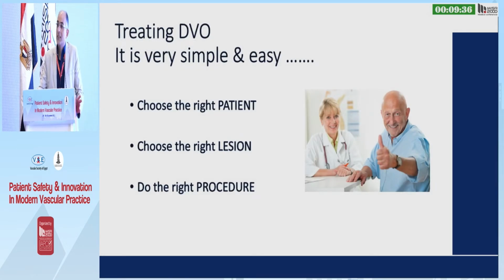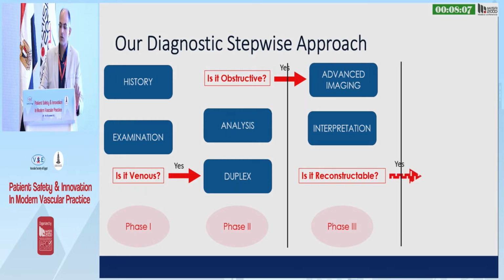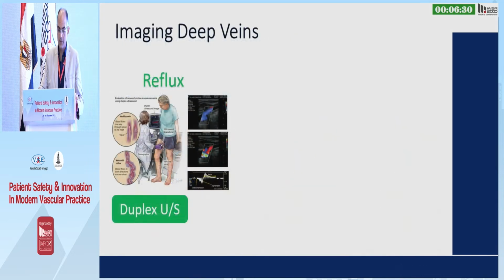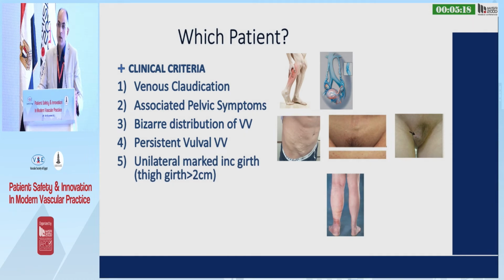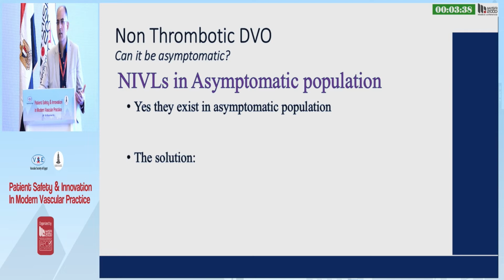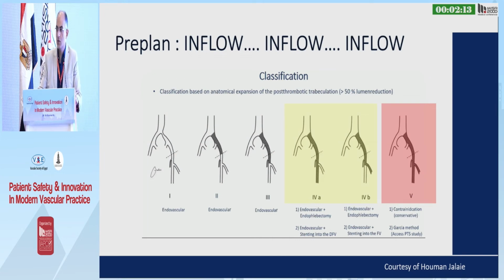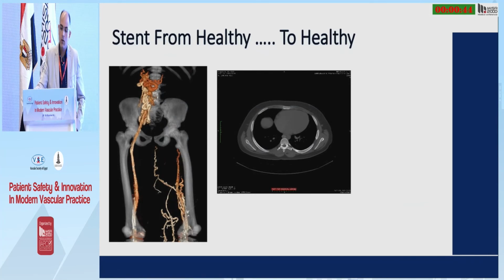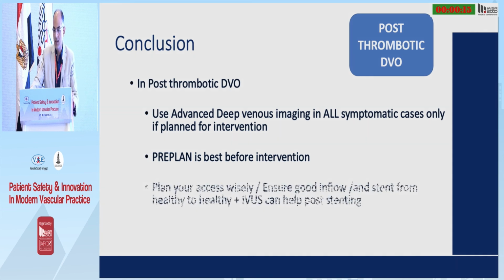Dr/Ahmed Gawesh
𝟭𝟴𝘁𝗵 𝗔𝗻𝗻𝘂𝗮𝗹 𝗖𝗼𝗻𝗴𝗿𝗲𝘀𝘀 𝗢𝗳 𝗧𝗵𝗲 𝗩𝗮𝘀𝗰𝘂𝗹𝗮𝗿 𝗦𝗼𝗰𝗶𝗲𝘁𝘆 𝗢𝗳 𝗘𝗴𝘆𝗽𝘁 (𝗩𝗦𝗘) 𝗔𝗻𝗱 𝗞𝗮𝘀𝗿 𝗔𝗹𝗮𝗶𝗻𝘆 𝗩𝗮𝘀𝗰𝘂𝗹𝗮𝗿 𝗦𝘆𝗺𝗽𝗼𝘀𝗶𝘂𝗺.